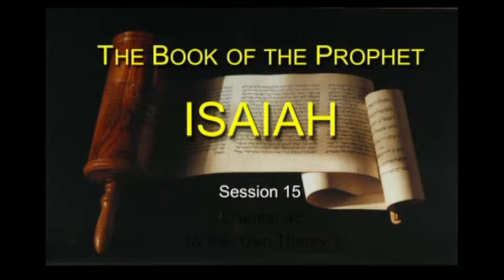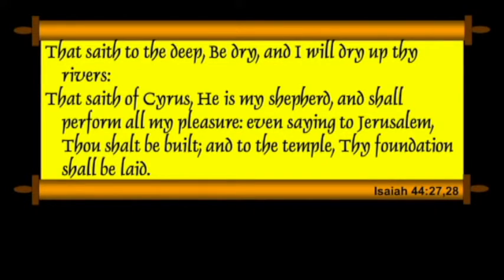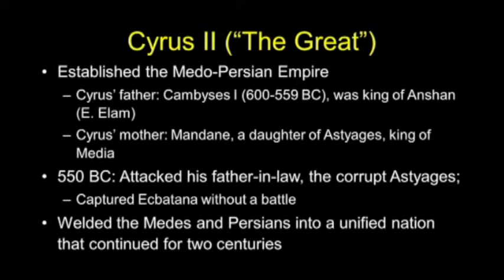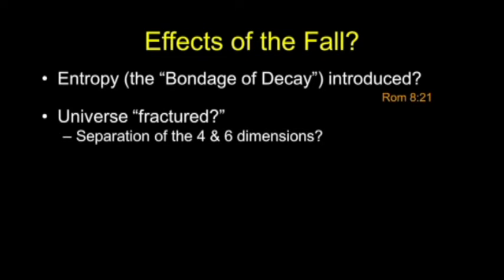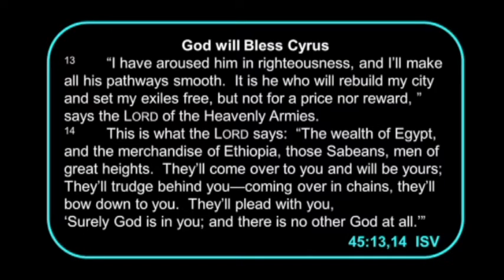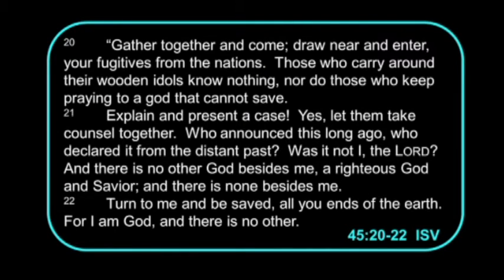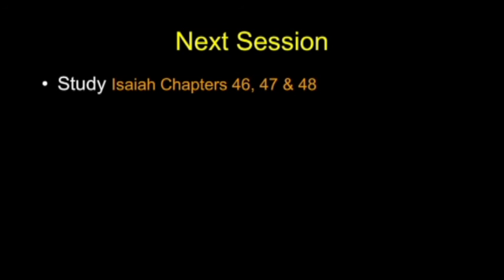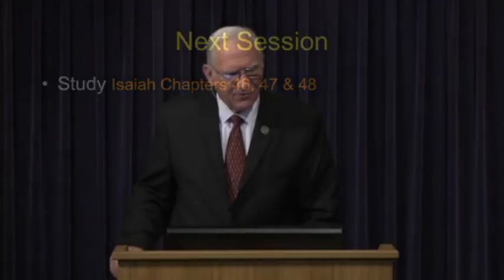Chuck Missler - Isaiah (Session 15) Chapter 45